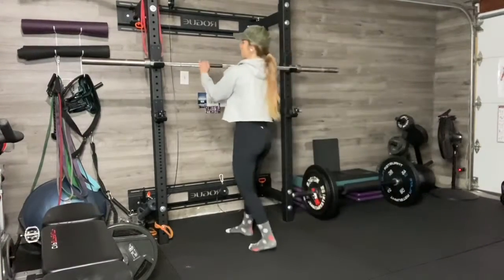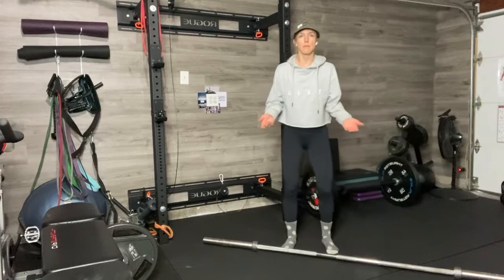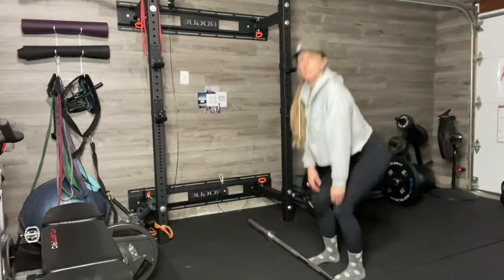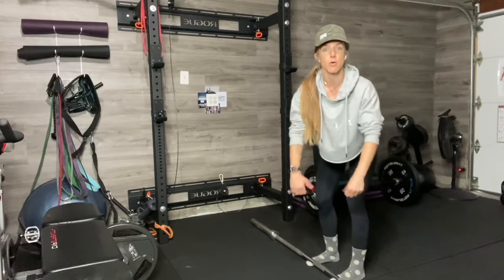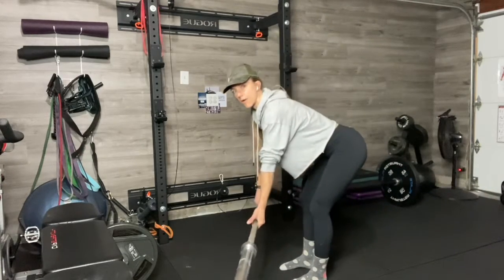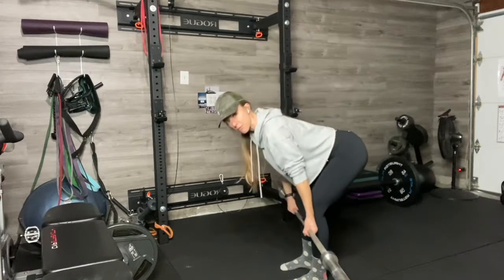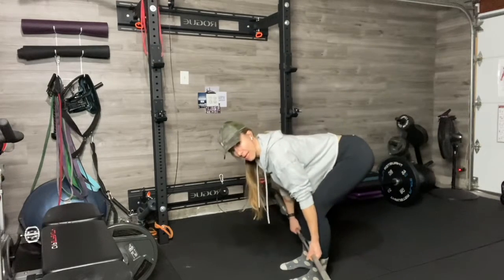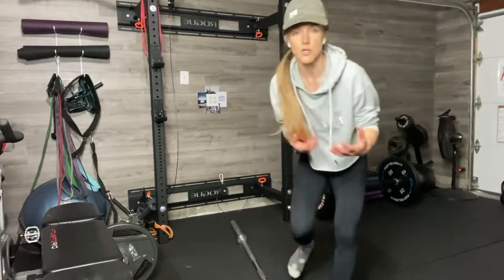Big Bar Deads